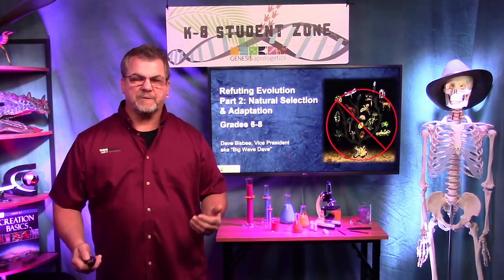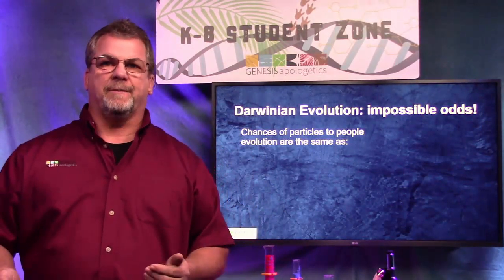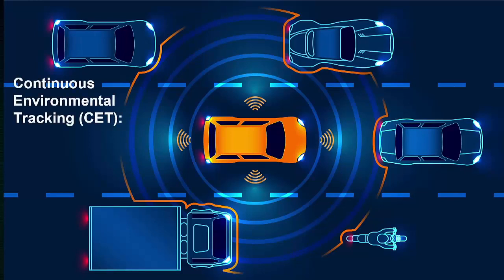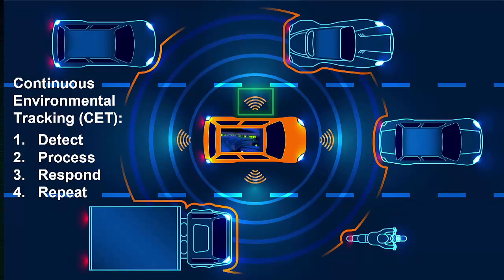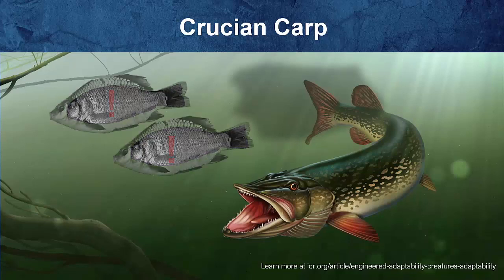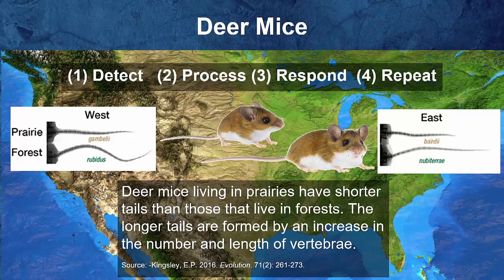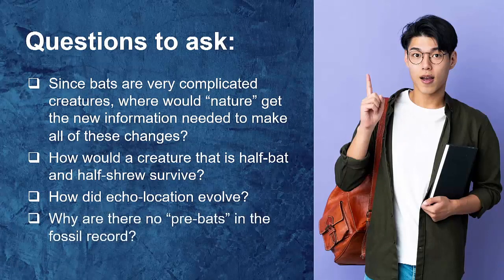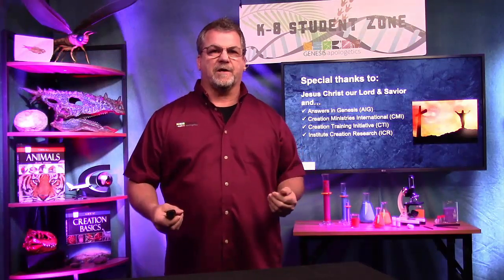Genesis Apologetics K8 Student Zone-Refuting Evolution Part 2 (6-8 Grade)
How do animals adapt? Can Natural Selection form or create new creatures? This video is the second of a three-part series designed to help students understand the different meanings of the word “evolution” and learn to discern fact from fiction. It is recommended for students in sixth through eighth grade.